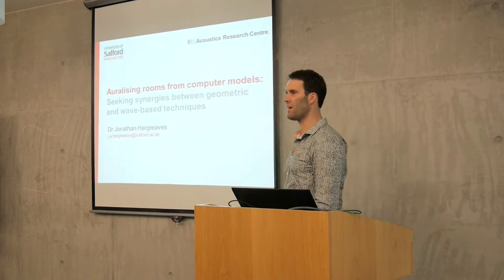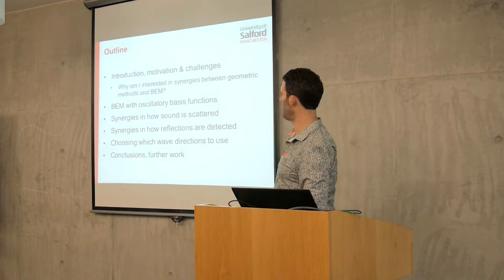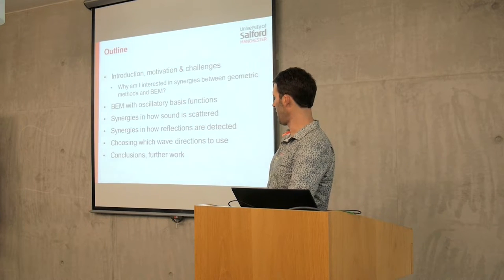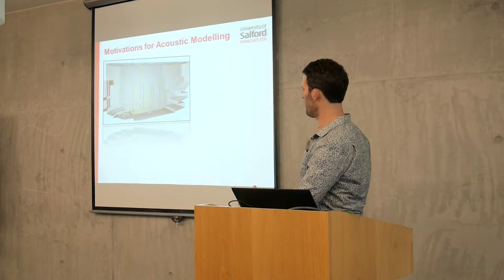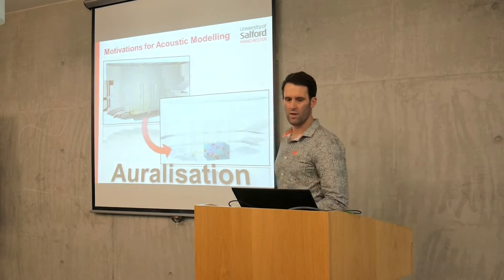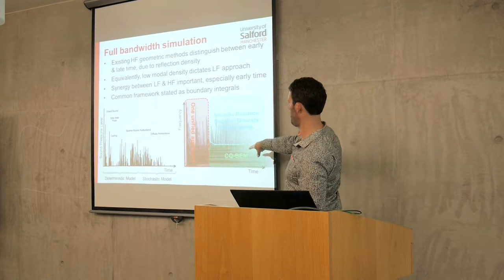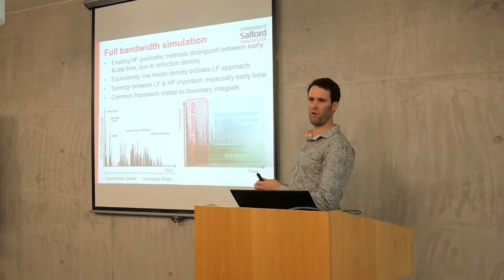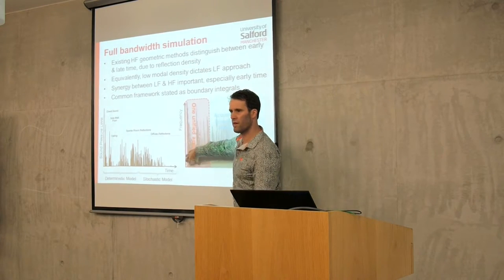MusICA Seminar: Jonathan Hargreaves - Auralising rooms from computer models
Speaker: Dr. Jonathan Hargreaves (Acoustics Research Center, University of Salford)
Title: Auralising rooms from computer models: Seeking synergies between geometric and wave-based techniques

Abstract:
Auralisation of a space requires measured or simulated data covering the full audible frequency spectrum. For numerical simulation this is extremely challenging, since that bandwidth covers many octaves in which the wavelength changes from being large with respect to features of the space to being comparatively much smaller. Hence the most efficient way of describing acoustic propagation changes from wave descriptions at low frequencies to geometric ray and sound-beam energy descriptions at high frequencies, and these differences are reflected in the disparate classes of algorithms that are applied. Geometric propagation assumptions yield efficient algorithms, but the maximum accuracy they can achieve is limited by how well the geometric assumption represents sound propagation in a given scenario; this comprises their accuracy at low frequencies in particular. Methods that directly model wave effects are more accurate but have a computational cost that scales with problem size and frequency, thereby limiting them to small or low frequency scenarios. Hence it is often necessary to operate two algorithms in parallel handling the different bandwidths. Due to their differing formulations however, combing the output data can be a rather arbitrary process.

This talk will attempt to address this disparity by examining synergies between the Boundary Element Method (BEM) and geometric approaches. Specifically, it will focus on how the use of appropriately chosen oscillatory basis functions in BEM can produce leading-order geometric behaviour at high frequencies. How this produces synergies that might ultimately lead to a single unified full-bandwidth algorithm for early-time will be discussed.